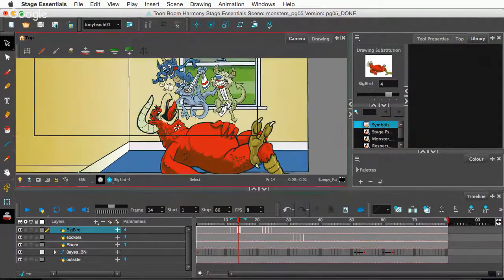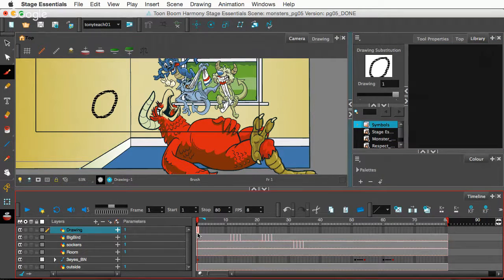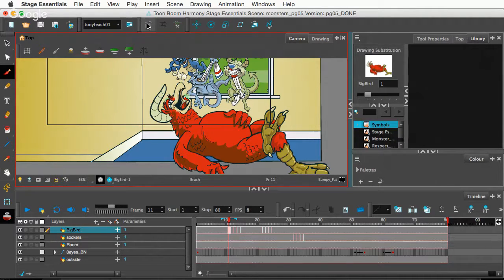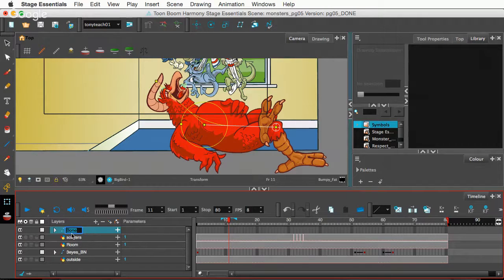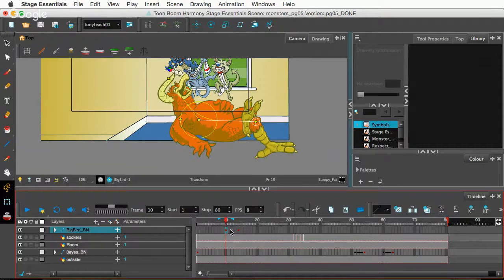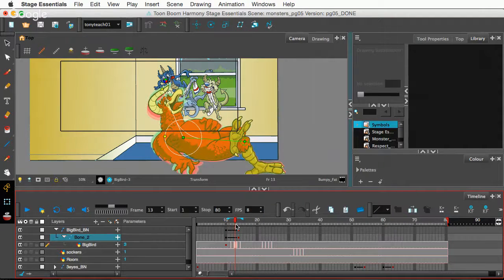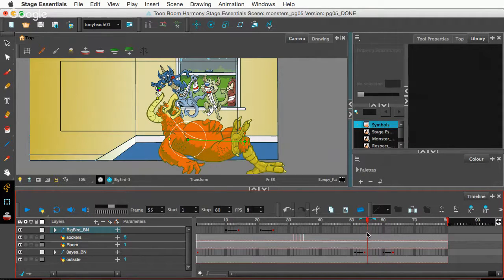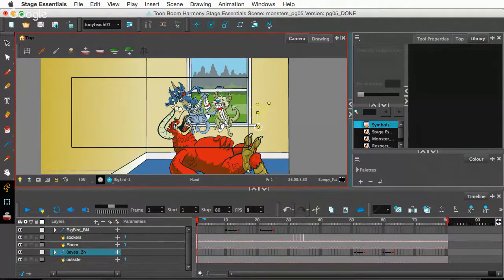Toon Boom Harmony: Bone Deformers + Drawing Substitutions